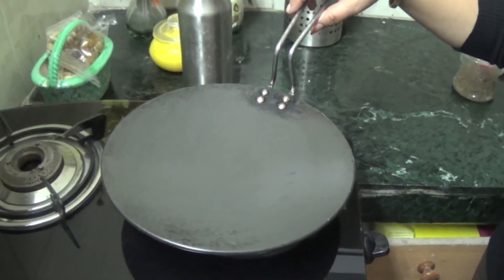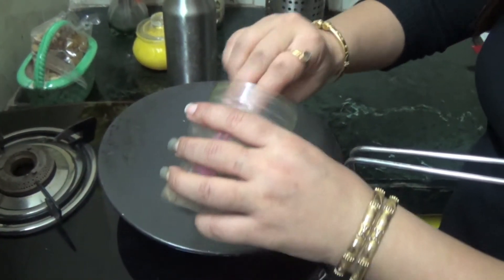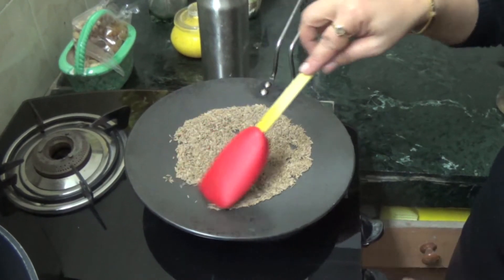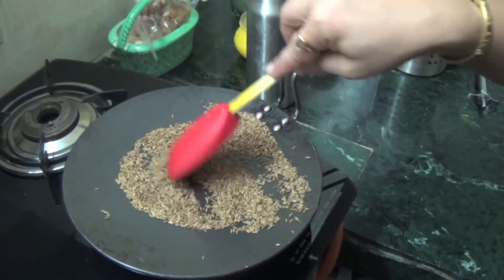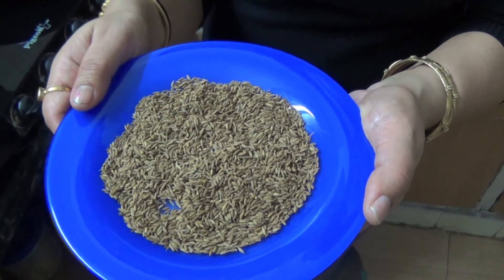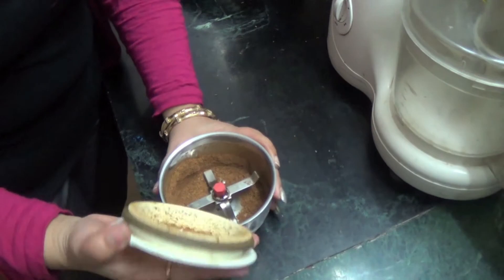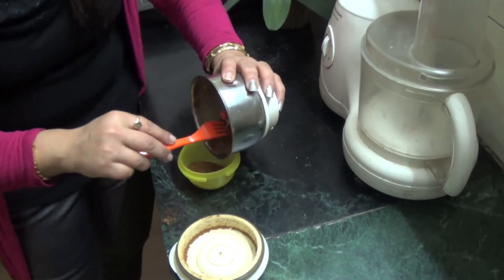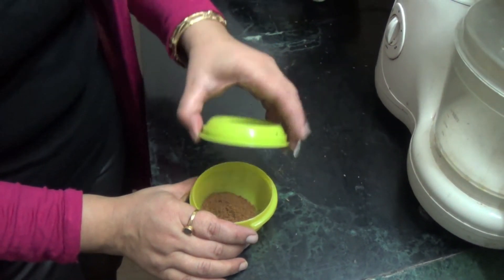How to roast Zeera or Cumin seeds by HoneyKitchen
Roasted Zeera or cumin gives very nice aroma to the dish in which it is added and it is very simple to roast zeera or cumin seed and can be preserve for longer time with the same freshness in an air tight container.It can be use in chat ,raita,snacks,Indian vegetarian and non vegetarian dishes.